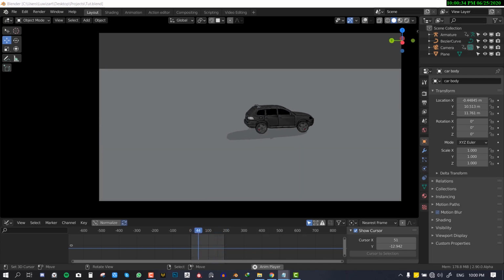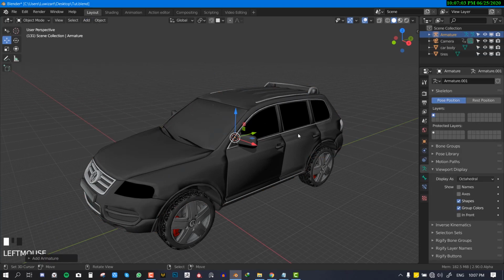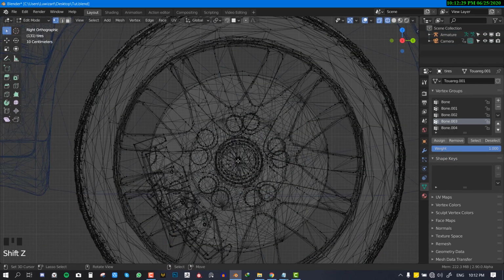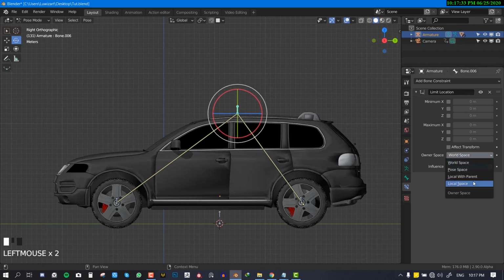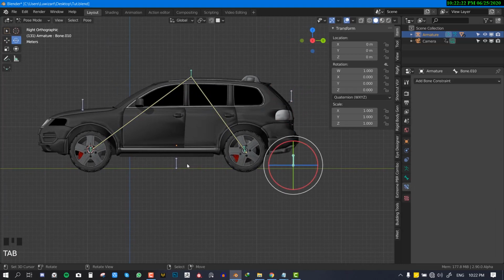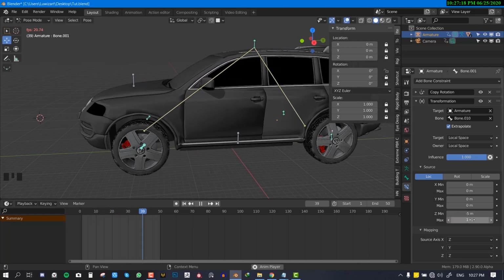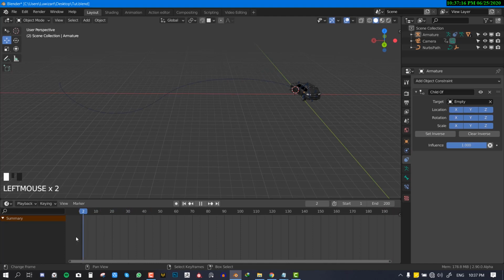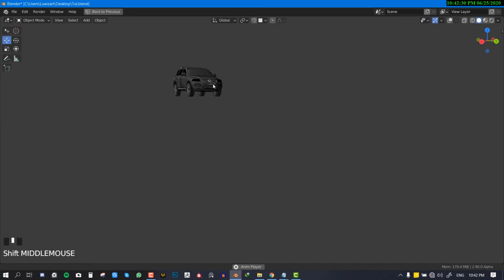Create a CAR rig in blender